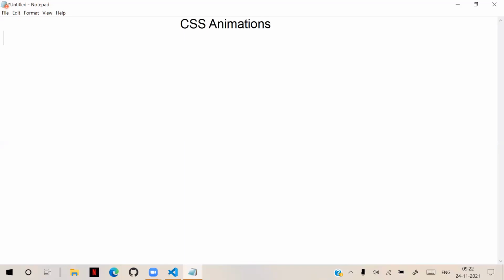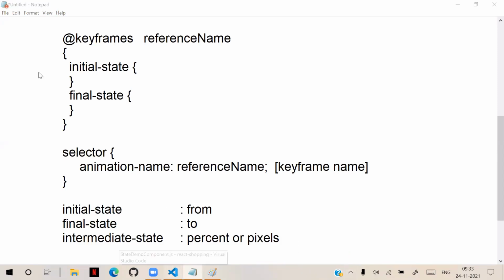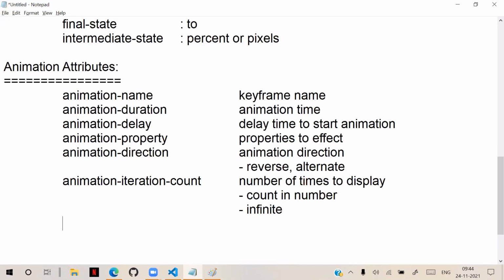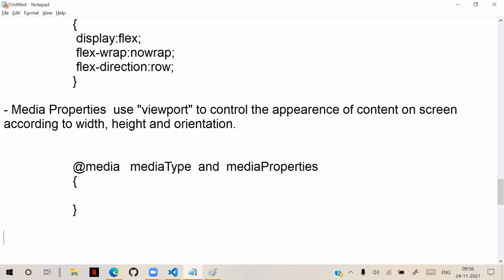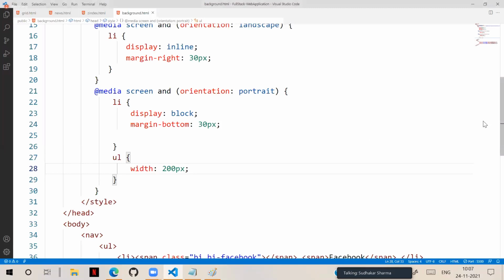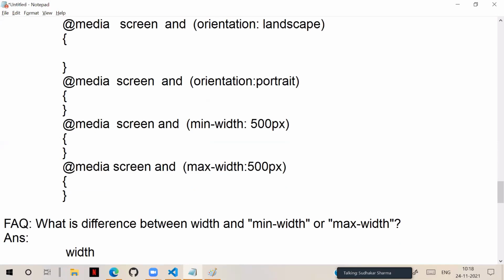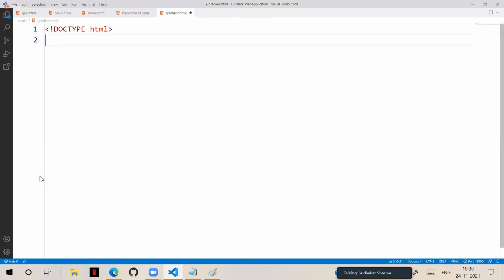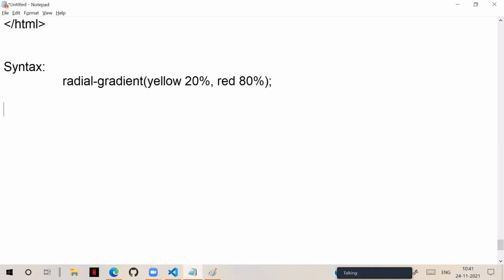part 33 Css Animations / HTML,CSS and JS by Sudhakar sharma#html#css#javascript